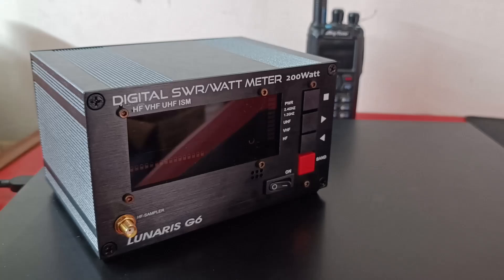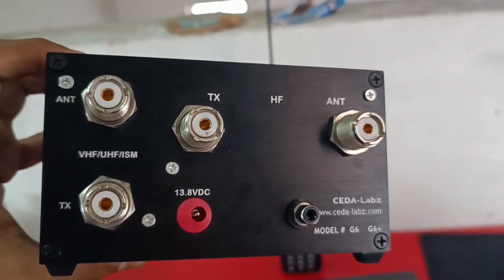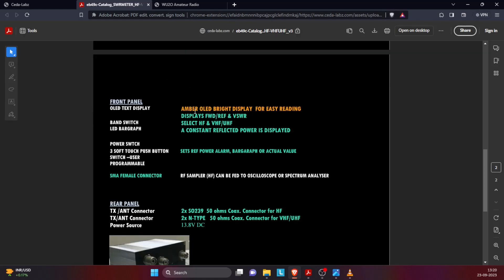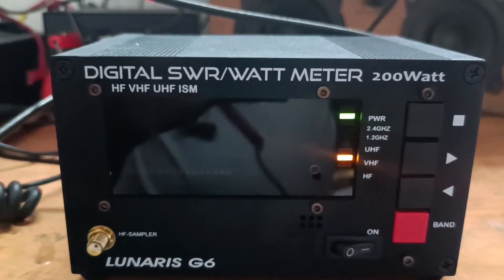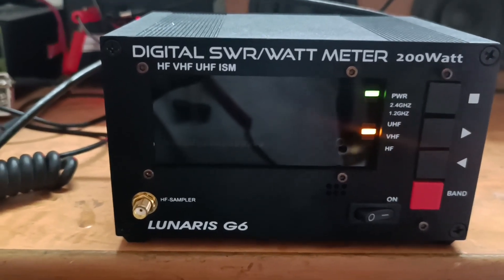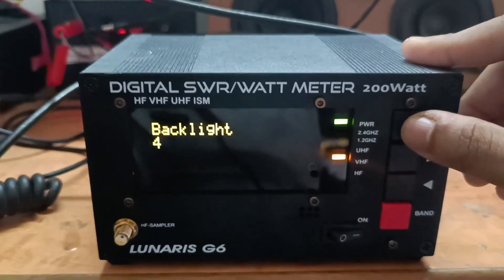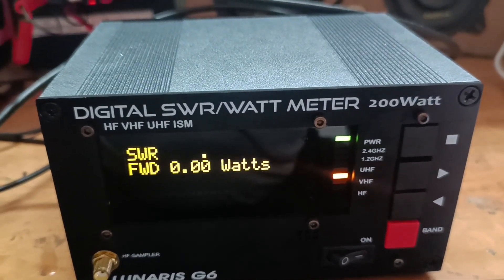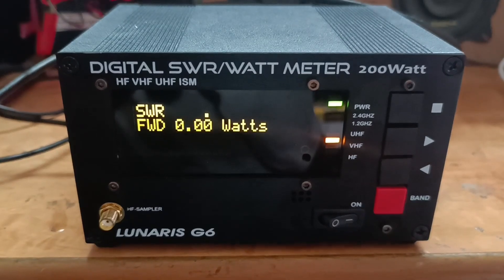LUNARIS G6 SWR POWER METER